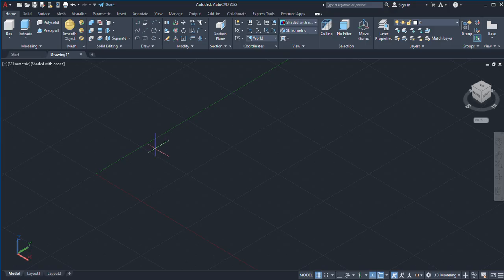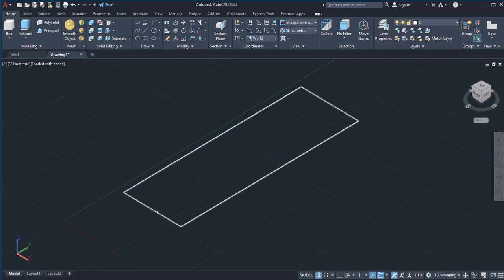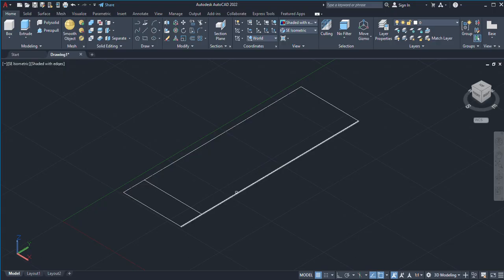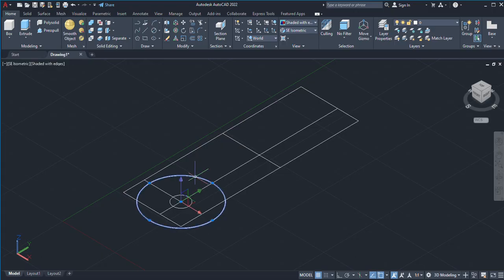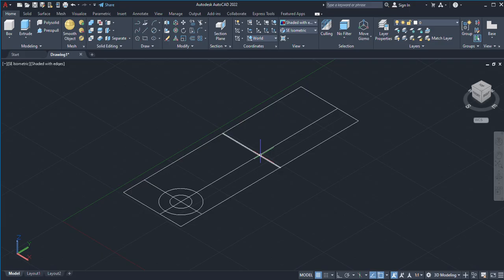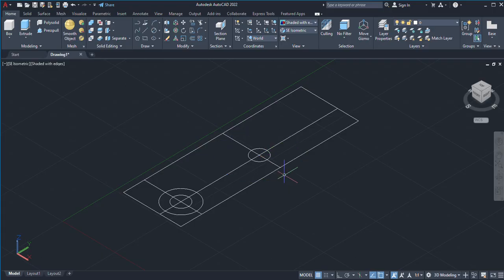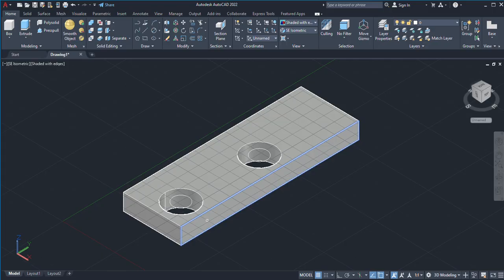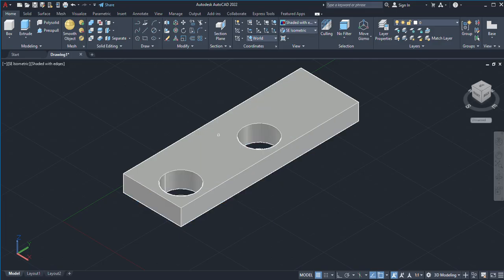AUTO CAD 3D modelling lesson 1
auto cad 3d drawing lesson 1